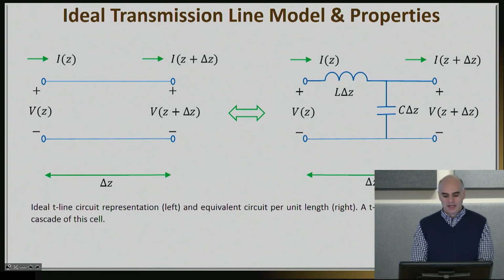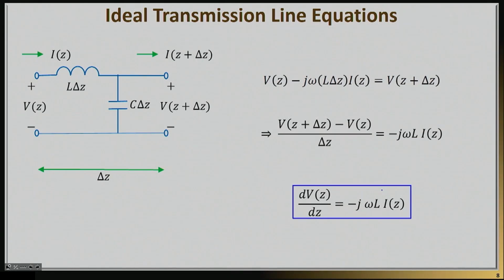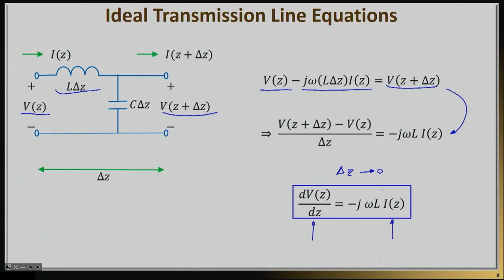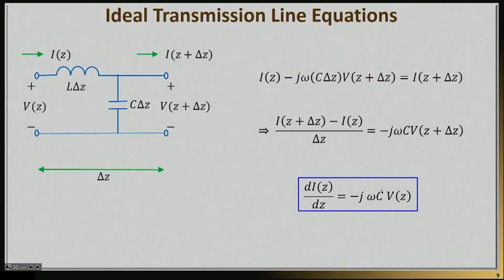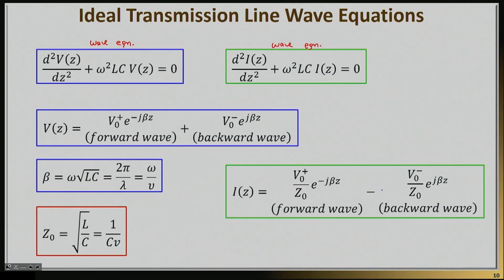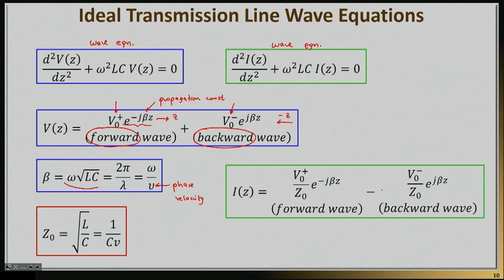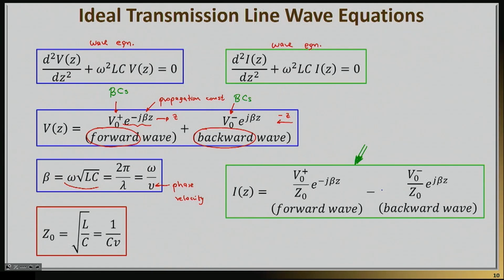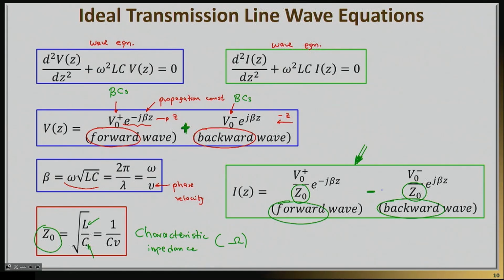Primer on RF Design | Week 2.04 - Transmission Lines Lossless Case | Purdue University